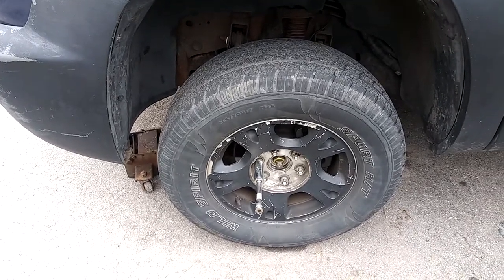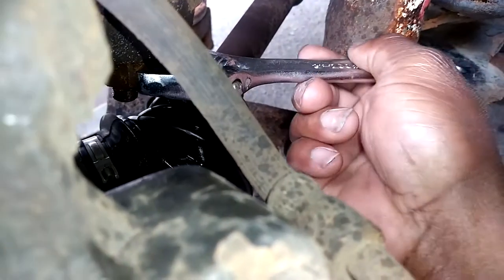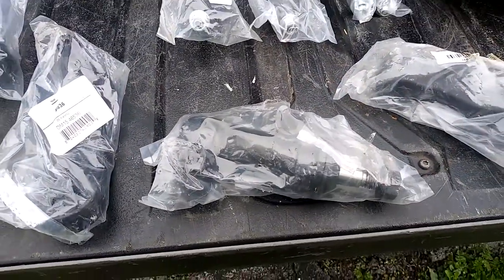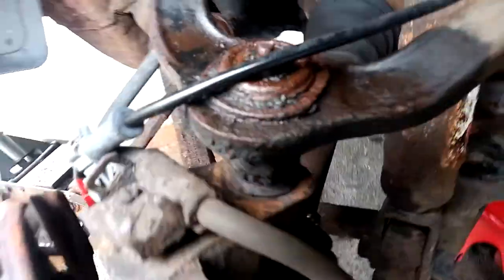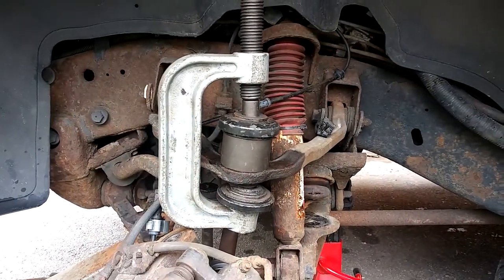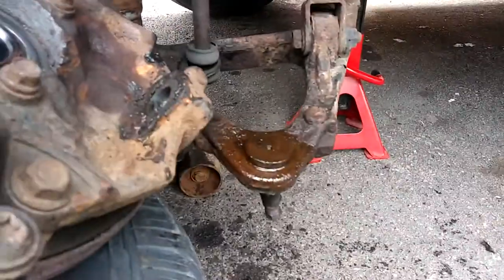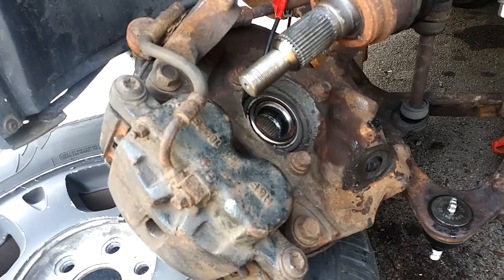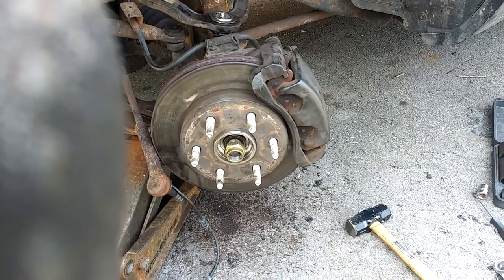02 avalanche ball joints replacement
how to replace the upper and lower ball joints on a 02 chevy avalanche